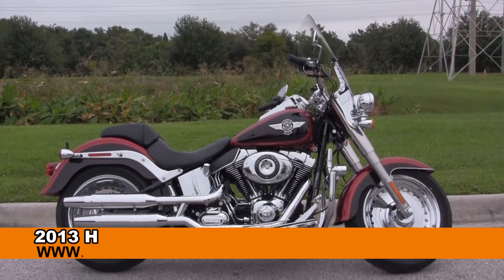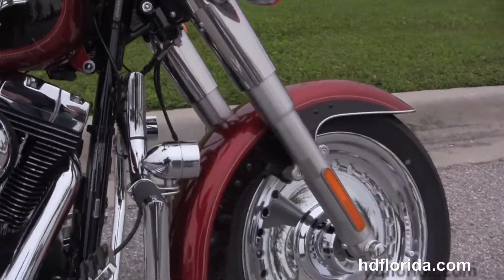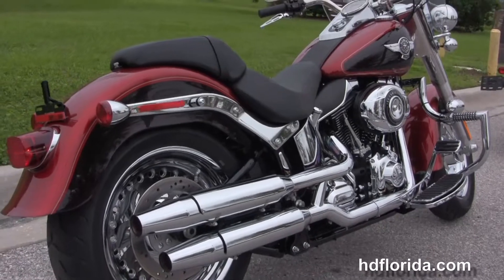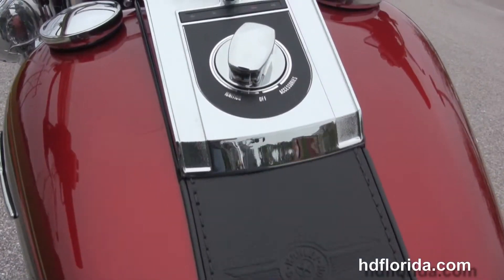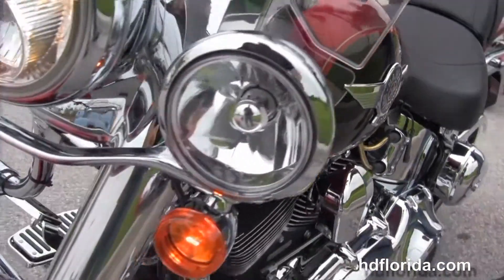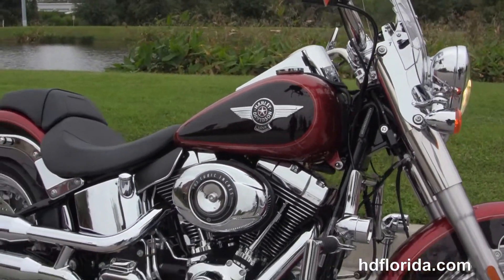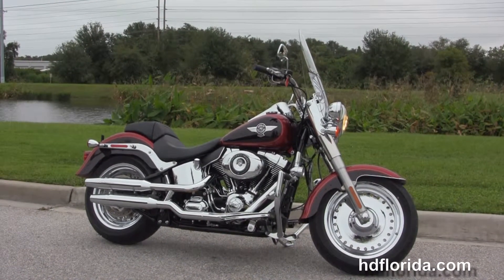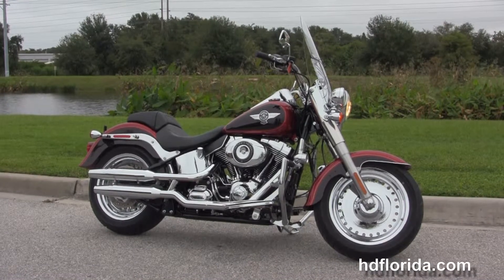Used 2013 Harley Davidson Fat Boy Motorcycle for sale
Featuring: upgraded engine guard, upgraded foot controls, upgraded windshield and grips, ABS, security. Merlot / Ember Red Sunglow (accessories and options total over $1800)

Stock# B14032B